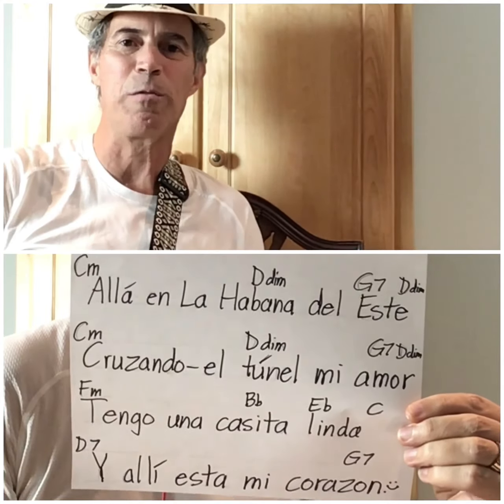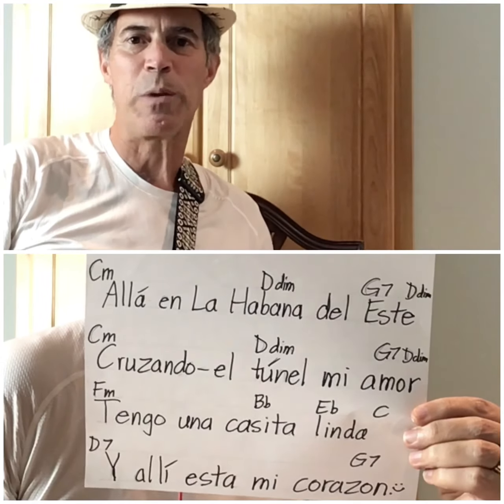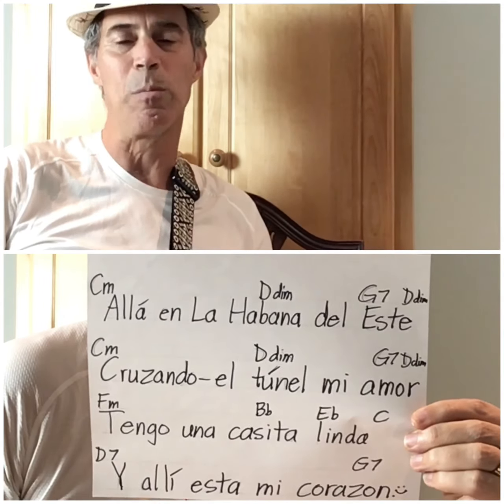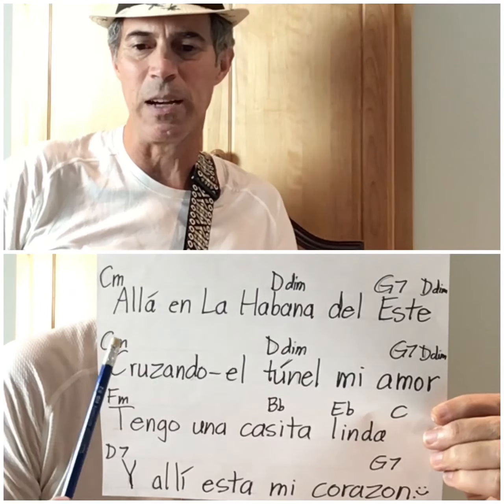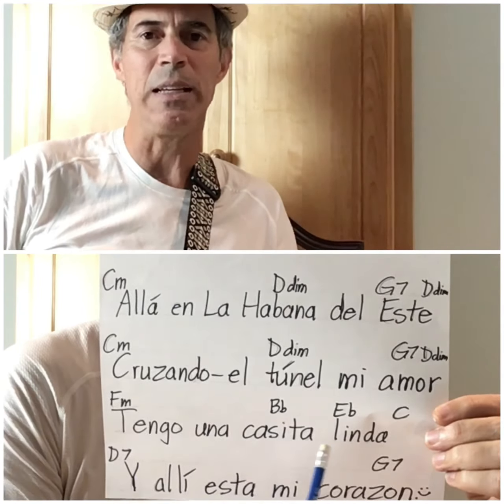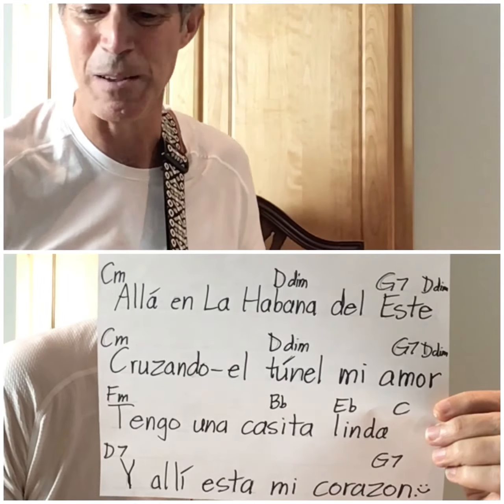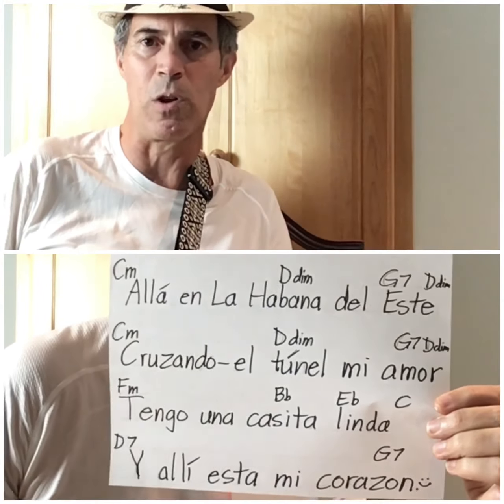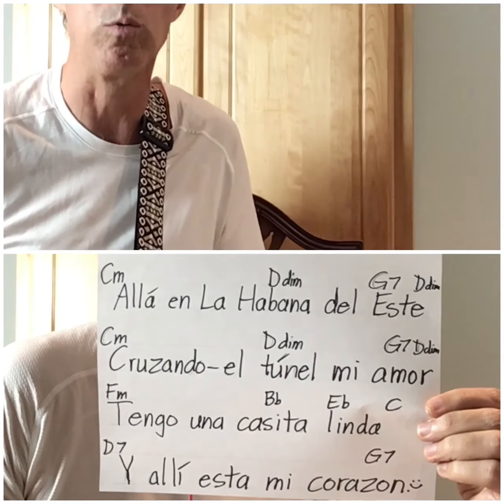Guitar tutorial for “Habana del Este” by Afro-Cuban All Stars.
Recorded in 1997. This song was written by Juan de Marcos Gonzalez. As can be seen in the Buena Vista Social Club documentary by Wim Wenders,  Juan was the musical brain behind BVSC. He gathered the musicians that would go on to be household names (at least in MY household) in the world music genre such as Ibrahim Ferrer, Compay Segundo, Eliades Ochoa and many others. Before all that, he was the musical leader of Sierra Maestra a phenomenal Cuban band that kept the spirit of the Cuban son alive.